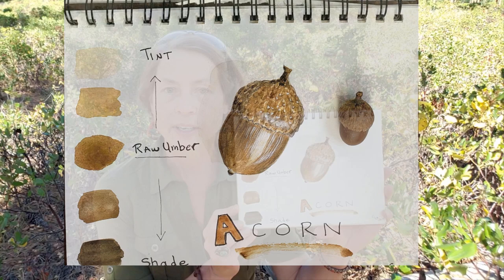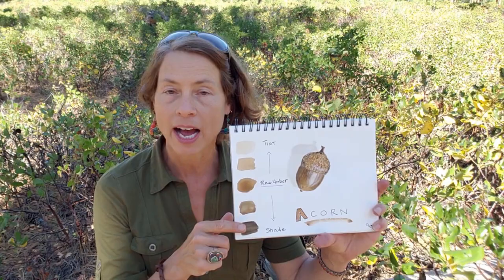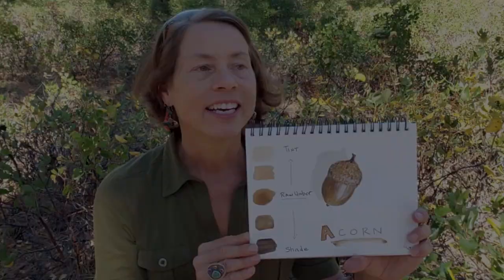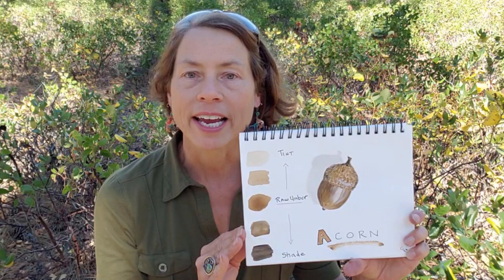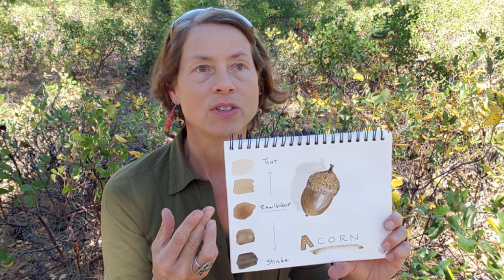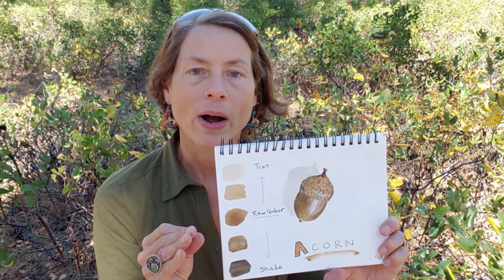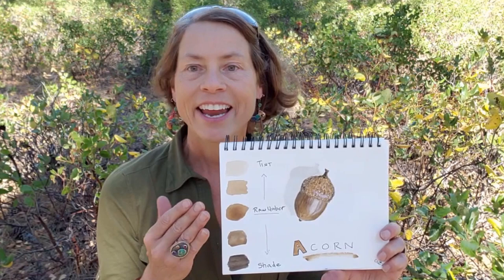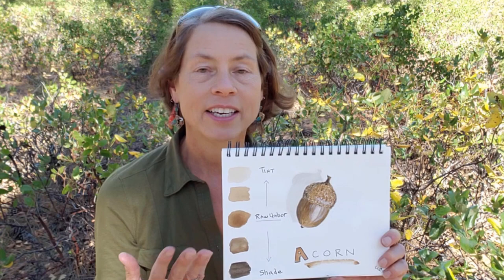Monochrome Painting Tips for the Field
Choosing just one or two watercolor hues for your field studies will really help you to quickly capture the essence of the flora and fauna you are observing.

If you liked this video, I encourage you to sign up for my free weekly nature sketching tips delivered to your email inbox each Saturday, many of which include quick videos like this one.